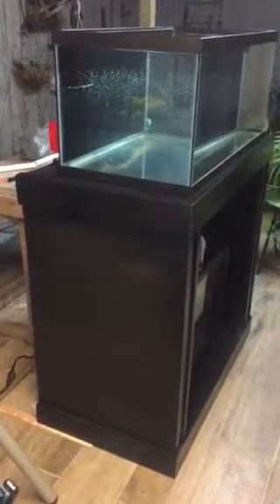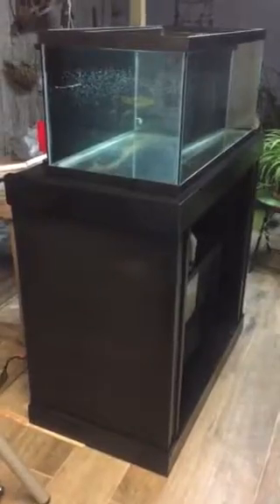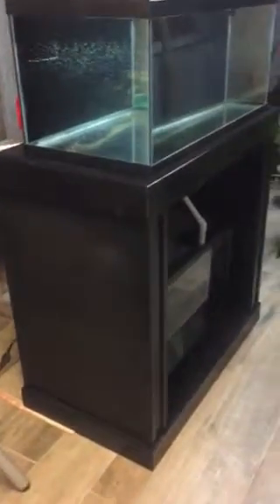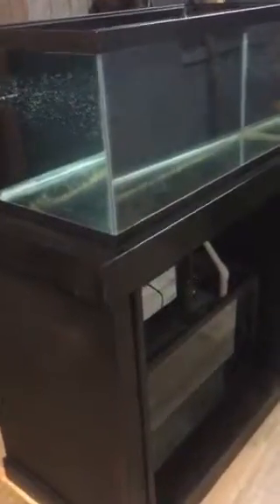40g Breeder Reef tank final testing.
This is a video for the final leaking test before moving into the house. I found a leak on the return buck head that I will replace. After that, will be ready for rocks, sand and water.